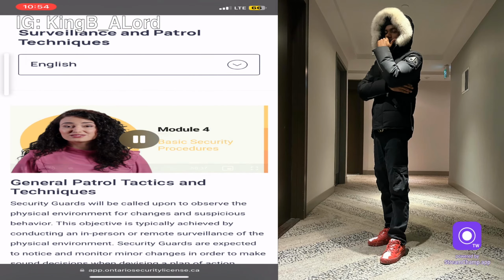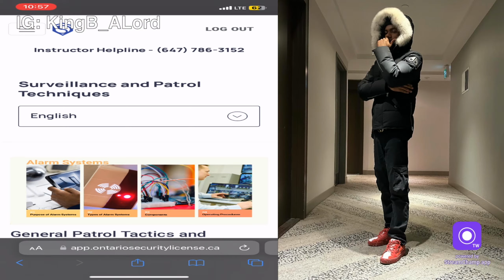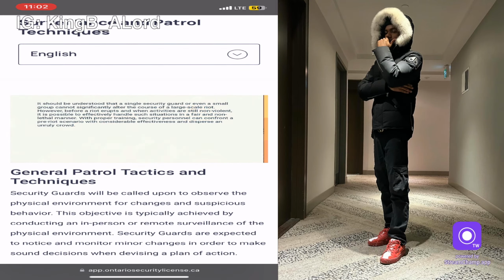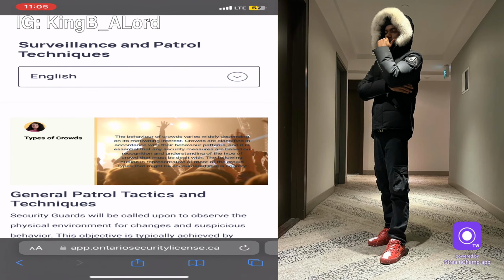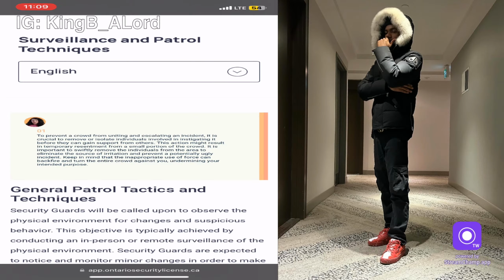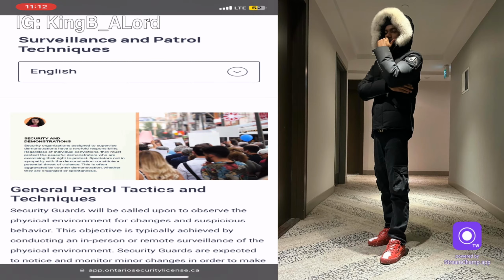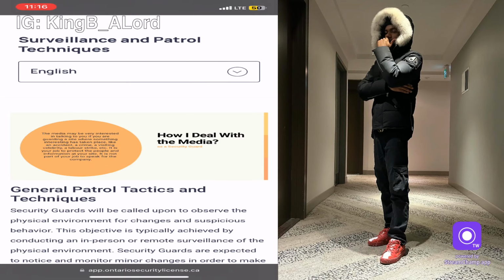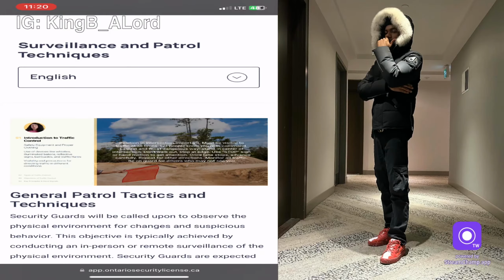Security Guard License powered by StreamChamp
CEO

EQ Bank: join.eqbank.ca?code=BRIAN8159
WealthSimple: